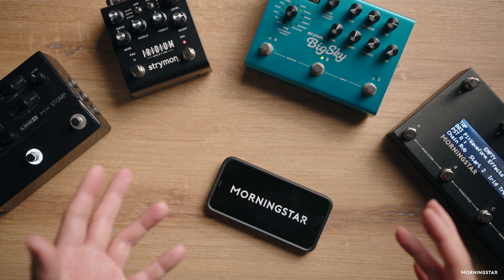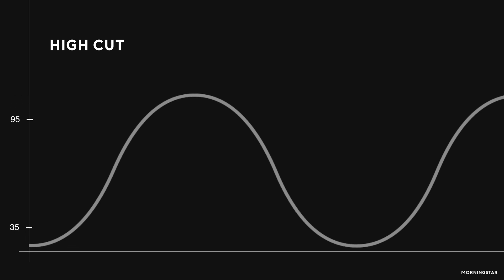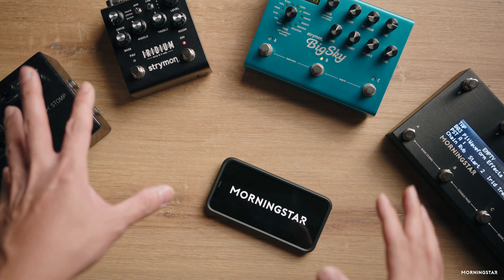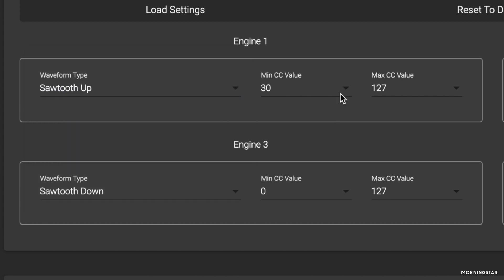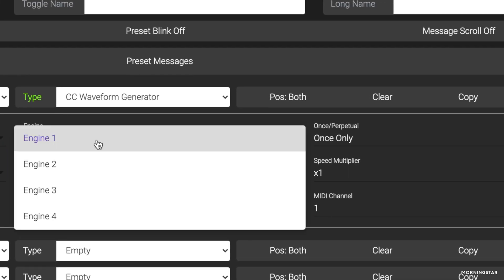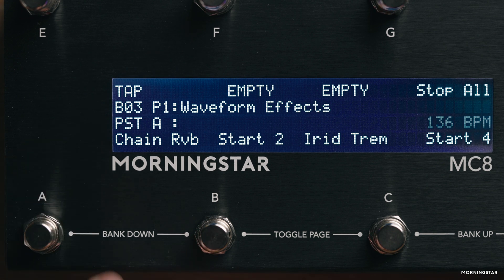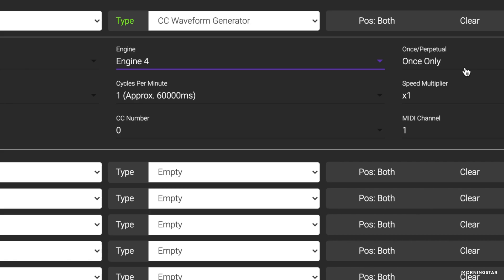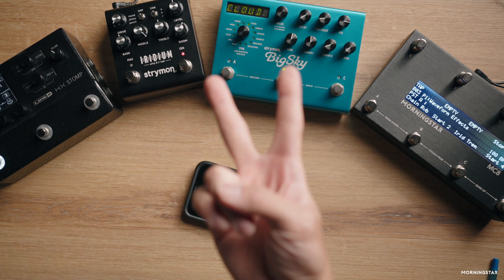MIDI CC Waveforms - This changes the game for your tone (MIDI LFOs)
With MIDI Waveforms (LFOs), having automated modulation for your pedalboard is no longer a dream. It's reality. We show you some real world applications and how to use this new feature on your Morningstar controller. Available for all models in our current controller lineup.

0:00 Intro
0:10 What are MIDI Waveforms?
1:41 Sidechain Reverb application
2:22 How to use MIDI Waveforms (sidechain reverb effect)
4:36 Whammy pitch shift application
4:56 How to use MIDI Waveforms (whammy effect)